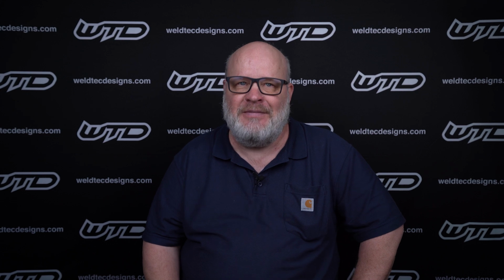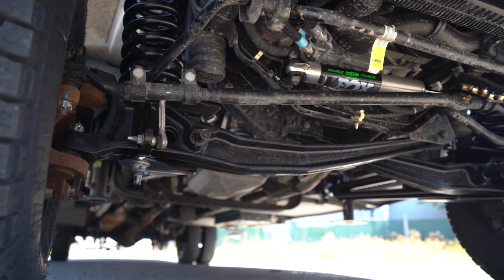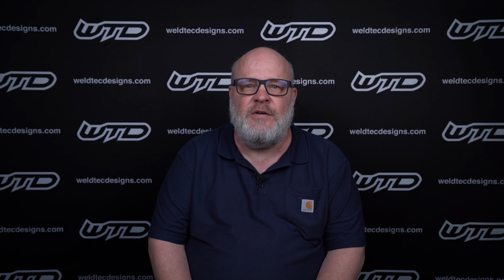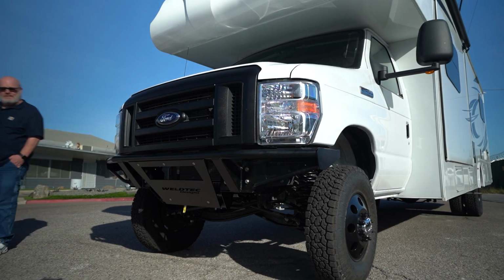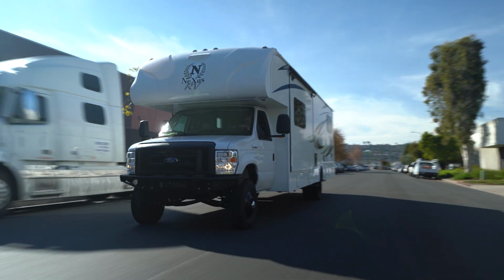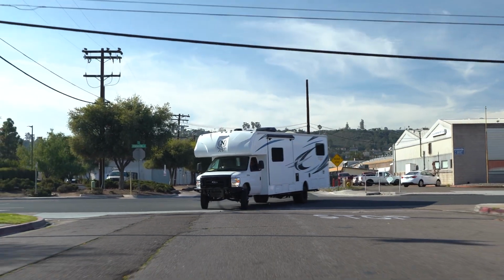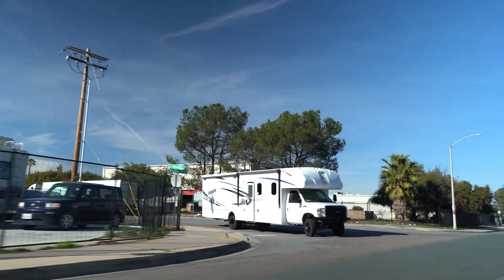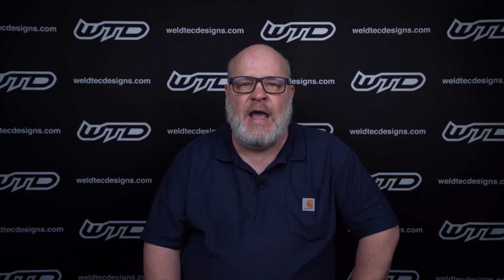Navy Veteran Upgrades Massive Nexus Triumph 32T with WeldTec Designs 6" Off Grid Kit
WTD – Ford E-Series Class C RV 6‘’ Suspension Lift Kit King Shocks “Off Grid”

Discover More Awesome Van & RV Content from WeldTec Designs!

In this video, James Hopper shares his journey with his Nexus Triumph 32t RV from Mesquite, Nevada. From the challenges of low clearance to the quest for smoother handling, James takes us through his experience and ultimate solution with a lift from WeldTec Designs.

If you're an RV enthusiast facing similar issues, James' testimonial might offer valuable insights. Join us as we explore the before and after of his RV's transformation, highlighting the significant improvements in handling and clearance.

His firsthand account, coupled with the impressive test drive results, underscores the effectiveness of this solution.

Whether you're considering upgrades for your RV or simply curious about improving your travel experience, James' story is a compelling testament to the benefits of investing in the right modifications.